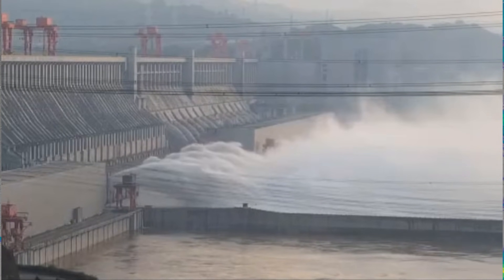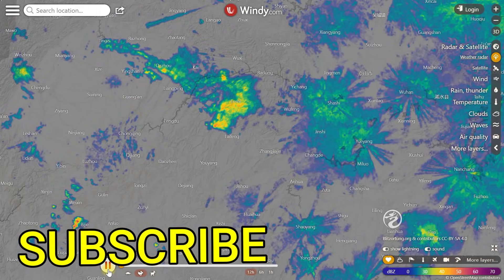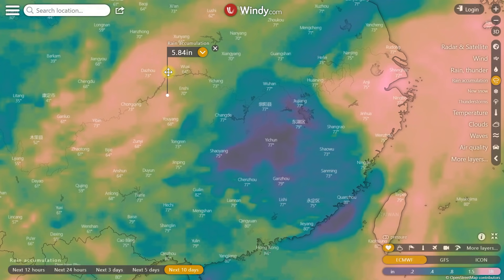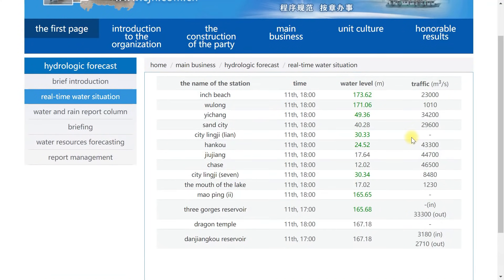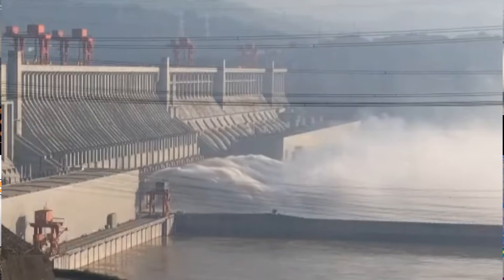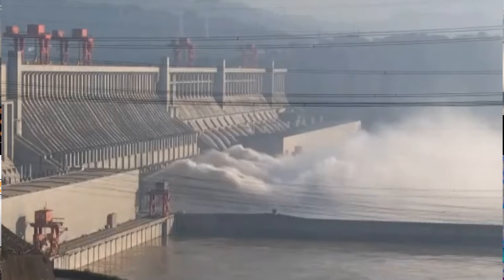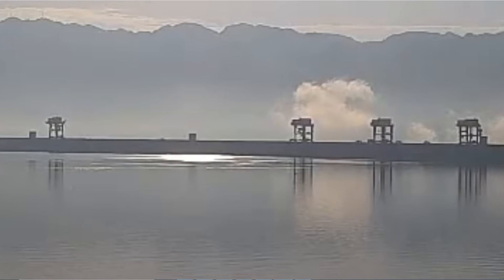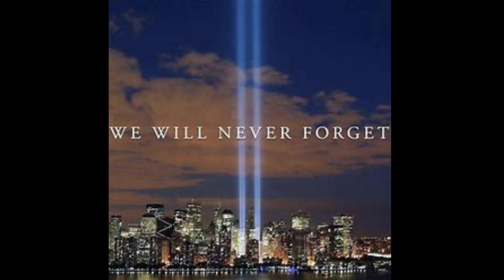THREE GORGES DAM INTENSE RAIN COMING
Today I talk about the water levels at the Three Gorges Dam and weather!